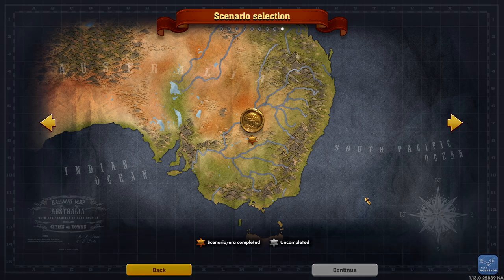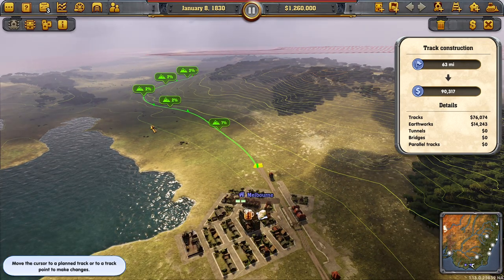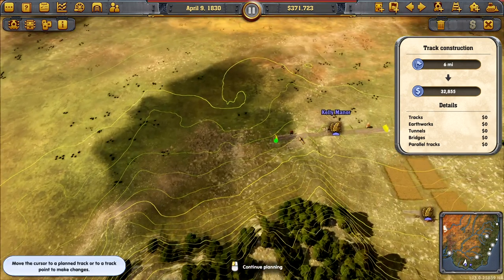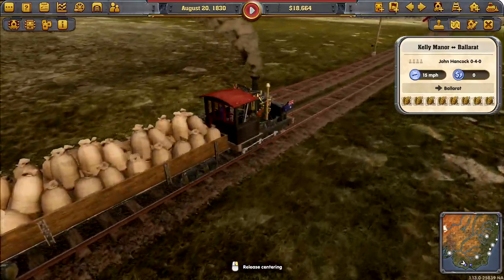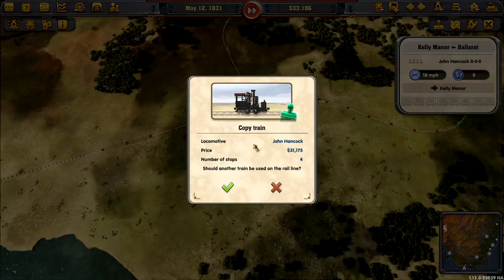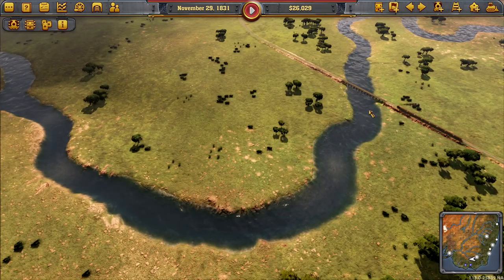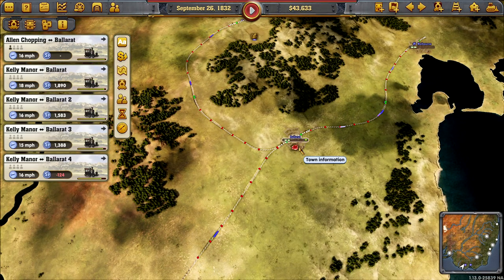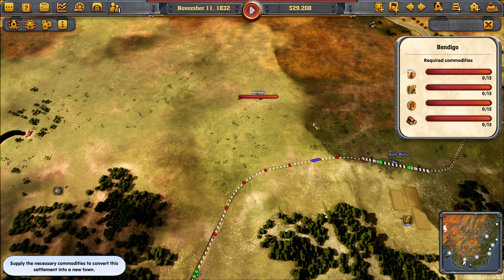Railway Empire: Down Under DLC - Scenario Let's Play #1: The Perfect Start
Episode 1 - Railway Empire: Down Under DLC

Please join me in my Let's Play for Railway Empire's Down Under DLC: Pioneering spirit Scenario, as I aim for getting a decent score in my fourth hard rated scenario. Things are different, we have no competitors other than time itself!

During the first half of the 19th Century, the colonial territories of Australia are sparsely populated and consist primarily of coastal cities and a few smaller farming settlements in the remote outback. However, a series of events is set to spark an industrial revolution, one that will usher in an era of change for Australia and secure a lucrative future. In the Railway Empire “Down Under” DLC, it is up to you to tame the unforgiving outback and expand your railway network across its wild terrain and beyond. Your railway will ultimately be the key to laying the foundations for flourishing cities and to connecting remote mining settlements to coastal metropolises. Are you ready to face the sun-scorched landscape of Australia’s Red Centre?